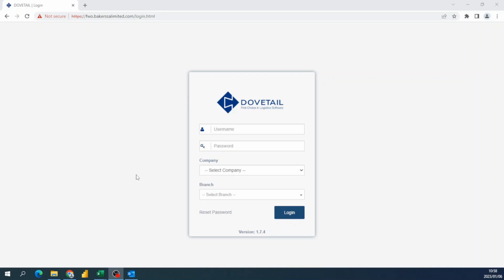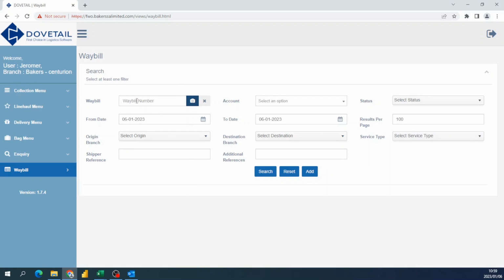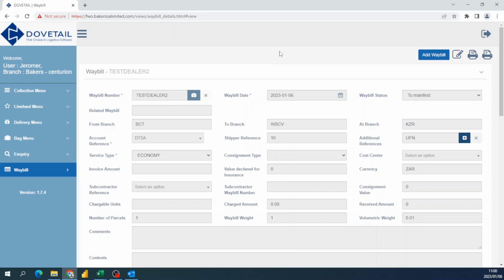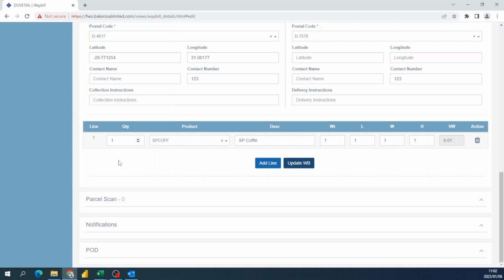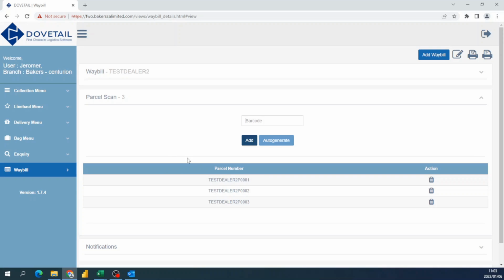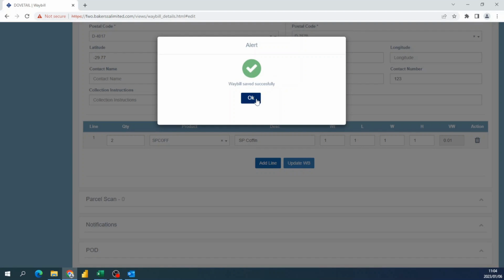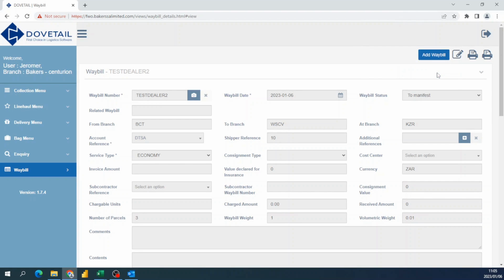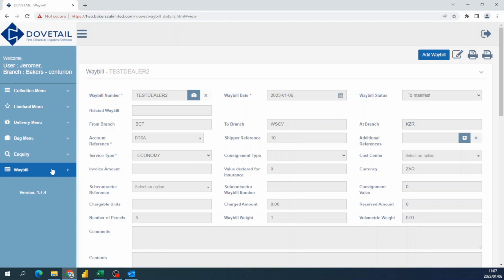TMS Distribution Part 1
TMS Training Distribution Part 1.